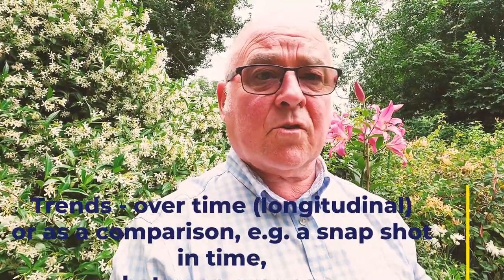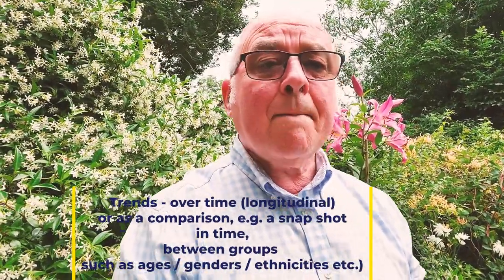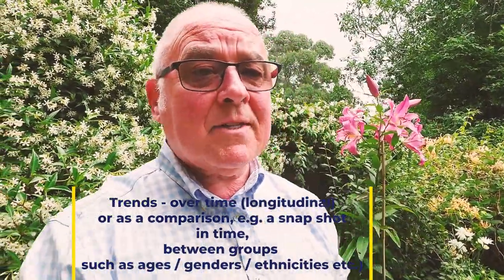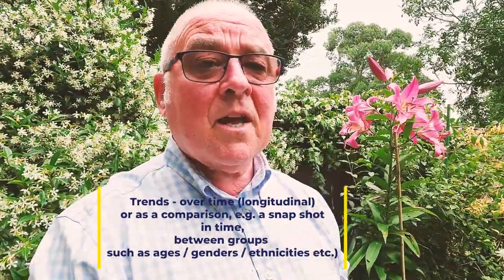Chapters 2 and 3 - trends and themes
An outline of the the difference between trends and themes, in research studies, for the Adobe Express resource on Chapters 2 & 3 of the [not-literature review type] dissertations, for the MA Health Care Practice, MSc Advanced Clinical Practice and MSc Interprofessional Healthcare Simulation, School of Health Sciences, university of Greenwich

28 July 2024